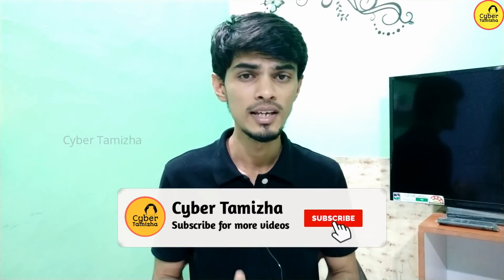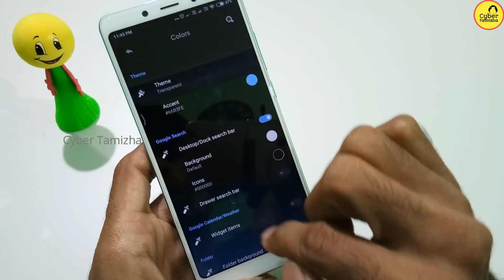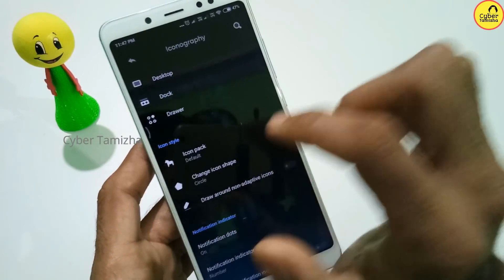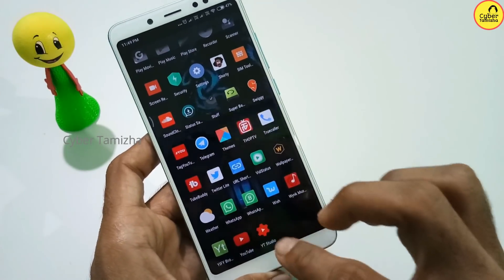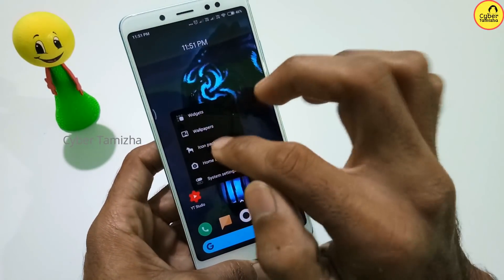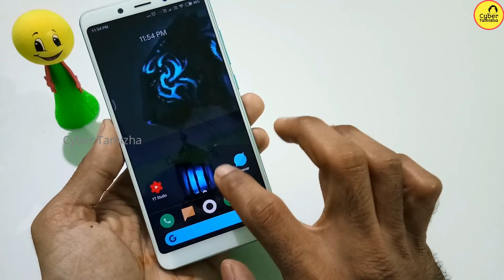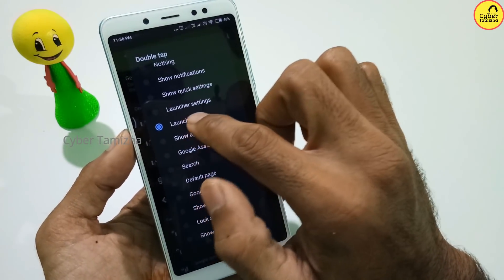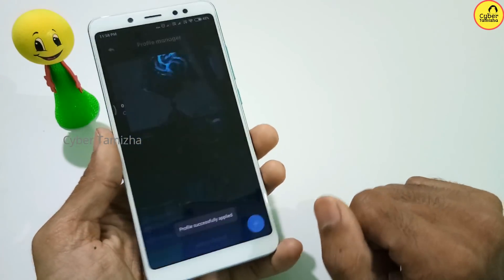சிறந்த Custom Launcher | Best Launcher for Redmi Note 5,4 | launcher for android 2018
சிறந்த Custom Launcher | Best Launcher for Redmi Note 5,4 | launcher for android 2018 this is gonna be a best launcher ever for redmi note 5,4 all redmi series and all android mobile because this is most custom izable launcher for your smartphones this is launcher is a best launcher for your mobile you can customize anything in launcher.

vanakam nanbargale indru naam ooru sierantha launcher-i kaana irukirom ithanai aathigam aaga custom ize seiya mudiyum ithu ungal redmi note 5, 4 mobile galuku migavum porunthum aathum maatum indri ungal entha ooru android mobile kum ithu porunthum ithu ooru best launcher for android 2018 and custom launcher.

Best Videos Of Our Channel
Videos About MIUI Updates: